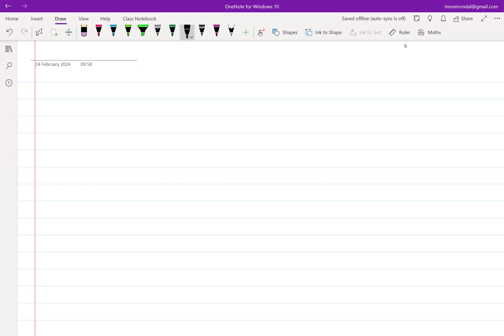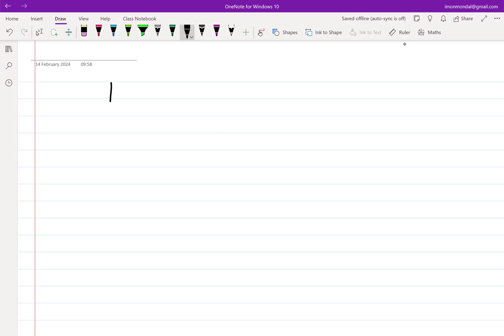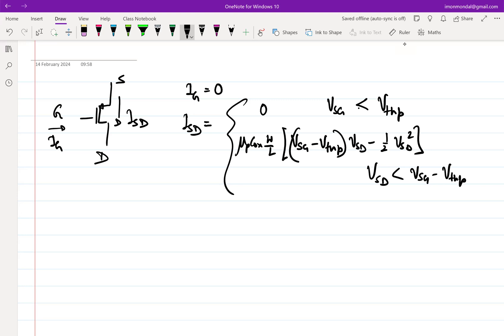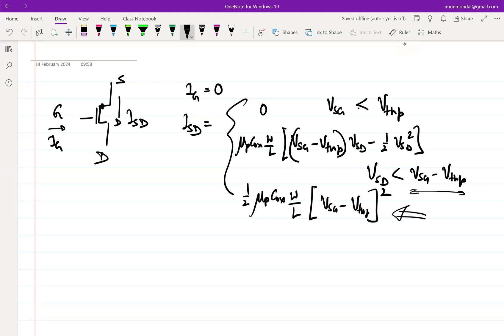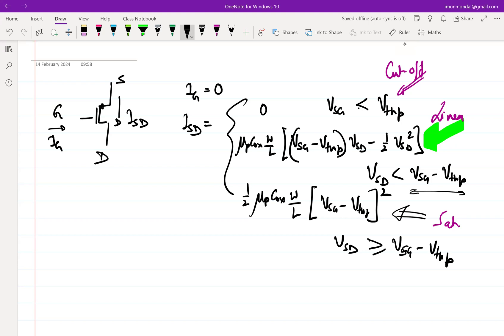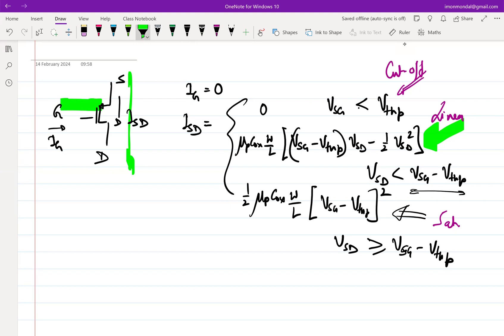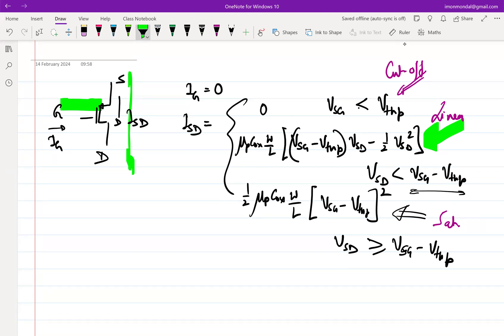Lecture 16a: Biasing a P-MOSFET in saturation region and application of incremental input